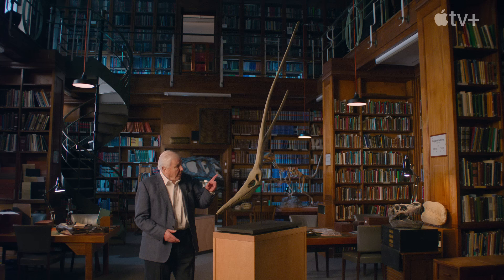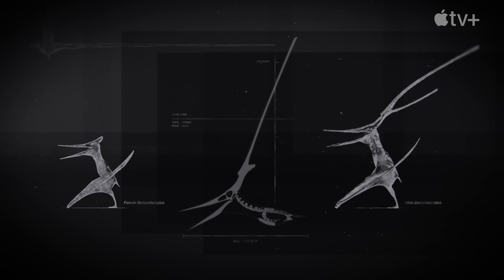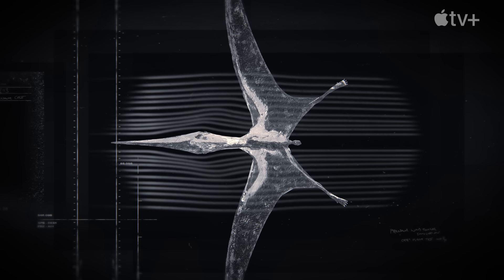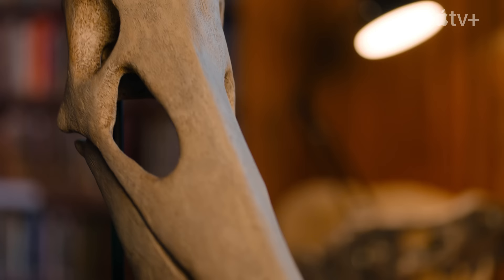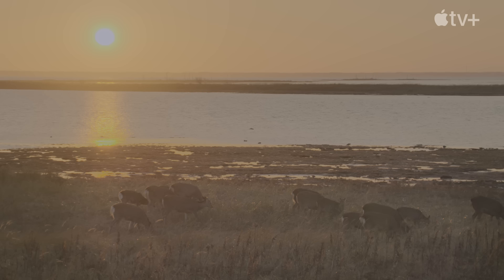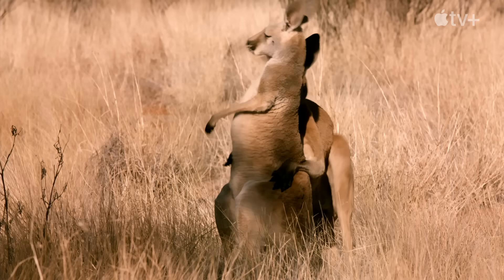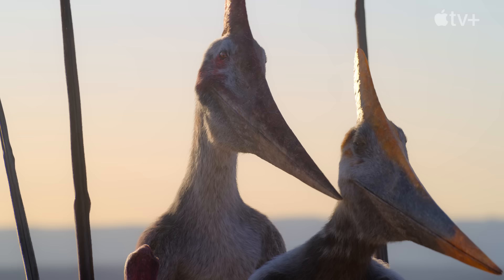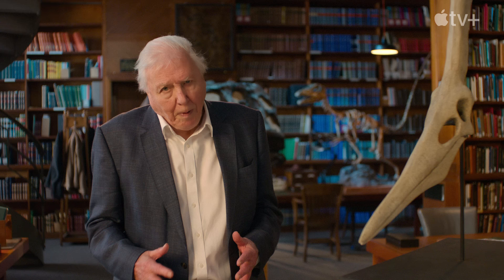Prehistoric Planet — Flamboyant Flyers | Apple TV+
Why would a flying reptile have a large and cumbersome, yet remarkable, head crest? Learn this and more about Pterosaurs in Prehistoric Planet, streaming now on Apple TV+

Experience the world of dinosaurs like never before in this epic five-night event, from Executive Producer Jon Favreau and the producers of Planet Earth. Featuring David Attenborough, Prehistoric Planet is now streaming on Apple TV+